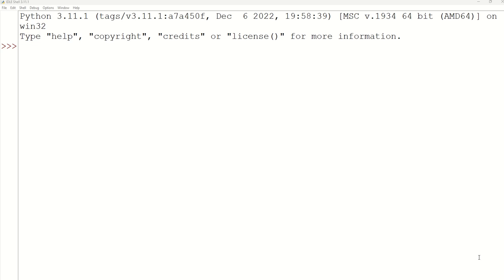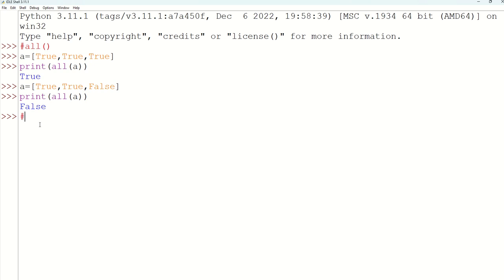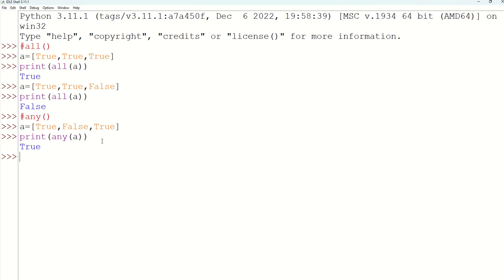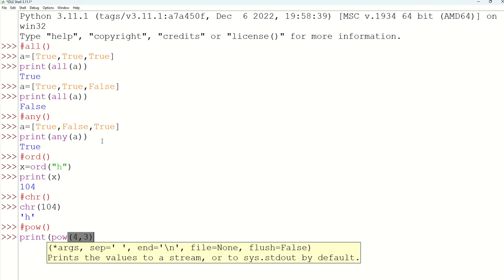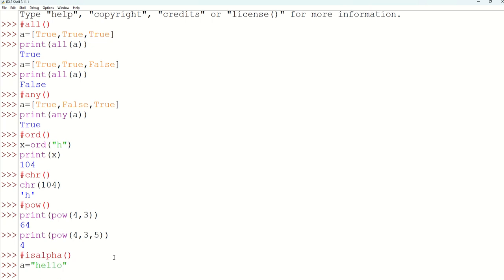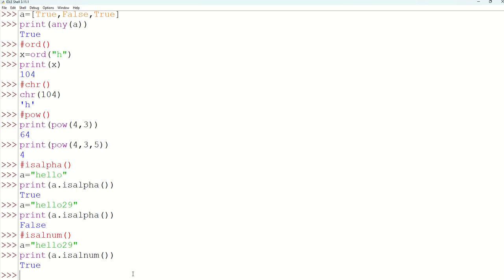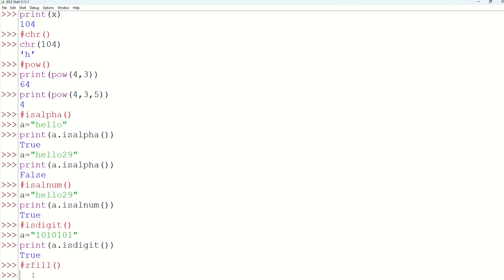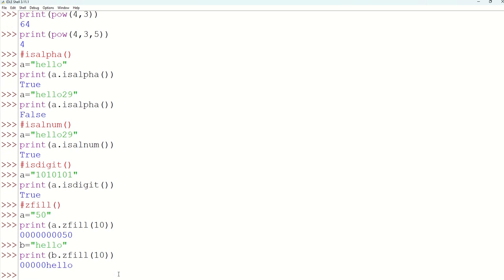Unlocking the Power of Built-in Functions for Python Strings - Part 3lMUST WATCH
Unlocking the Power of Built-in Functions for Python Strings - Part 3 | Must Watch Tutorial"

🚀 Welcome to the third part of our "Mastering Python Strings" series! 🚀 In this tutorial, we dive into the wealth of built-in functions tailored for Python strings. Whether you're a beginner or a seasoned developer, this is a must-watch to harness the full potential of built-in functions and supercharge your string manipulation skills!

🔍 Quick Overview:

Building on the fundamentals covered in the previous parts, this tutorial explores a variety of built-in functions specifically designed for Python strings. Understanding these functions is key to efficient and expressive string processing in your Python projects.

🌟 Key Built-in Functions Explored:

len(): Determine the length of a string, crucial for managing and validating string data.

str(): Convert other data types to strings effortlessly.

ord() and chr(): Explore functions for converting characters to ASCII codes and vice versa.

isalpha(), isnumeric(), isalnum(): Validate string content based on alphabetic, numeric, or alphanumeric criteria.

upper(), lower(), title(): Transform string cases to uppercase, lowercase, and title case for consistent formatting.

startswith(), endswith(): Check if a string starts or ends with a specific substring, facilitating conditional operations.

🐍 Python Code Included:

This tutorial includes hands-on demonstrations using Python code, allowing you to follow along and experiment with these powerful built-in functions. The practical examples showcase real-world applications to solidify your understanding.

💡 Apply What You Learn:

Challenge yourself with interactive exercises designed to deepen your understanding of built-in functions. Experiment with different strings and scenarios to reinforce your skills and gain confidence in using these functions effectively.

🚀 Must Watch:

Whether you're a Python enthusiast, student, or professional developer, unlocking the power of built-in functions for strings is a game-changer. This tutorial is a must-watch for anyone looking to become proficient in leveraging Python's built-in functions for string manipulation.